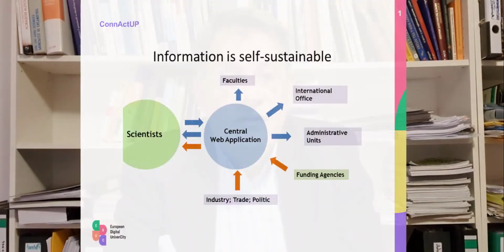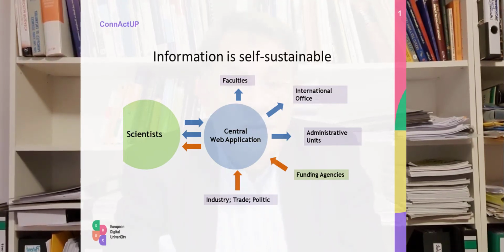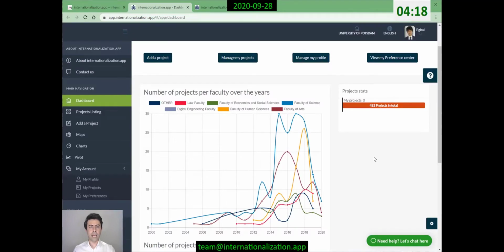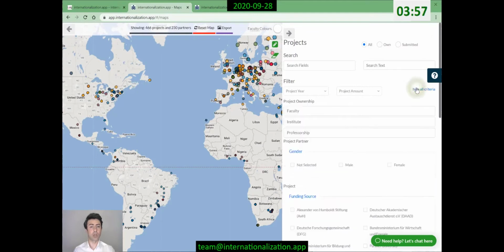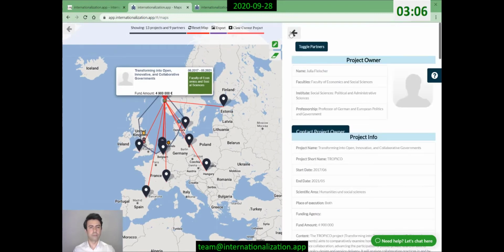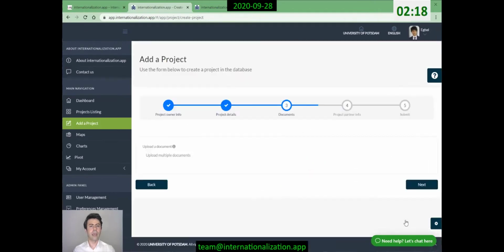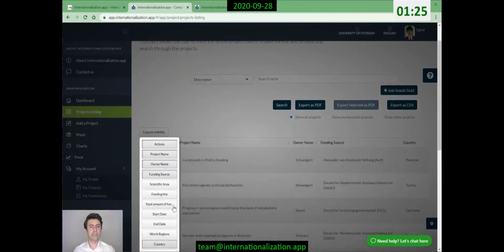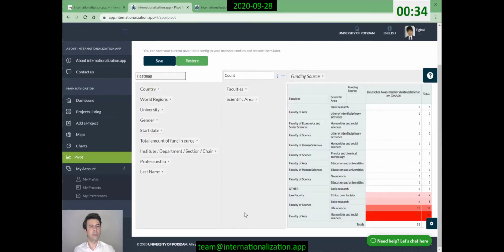International collaboration with a digital touch the European Digital UniverCity EDUC 2